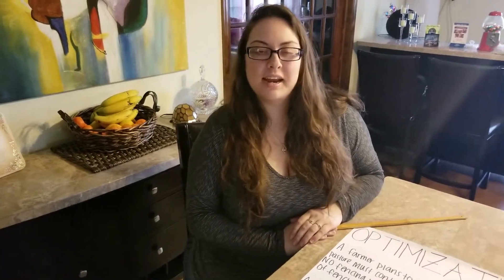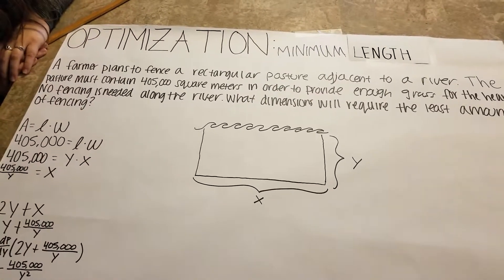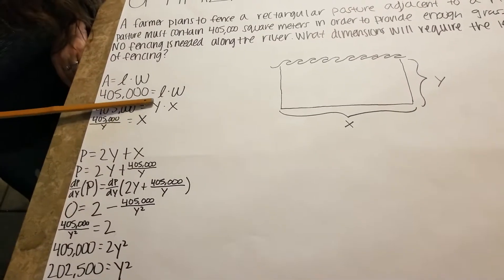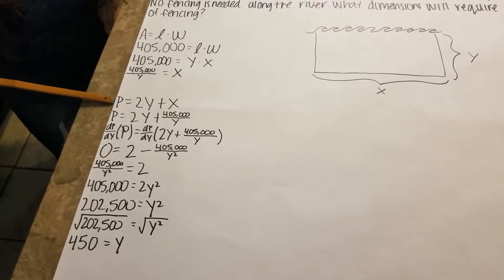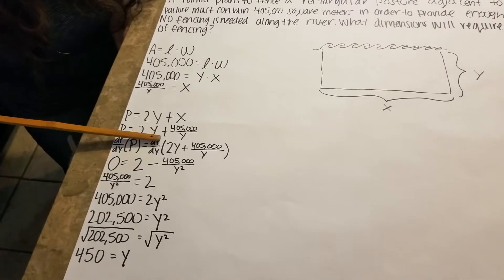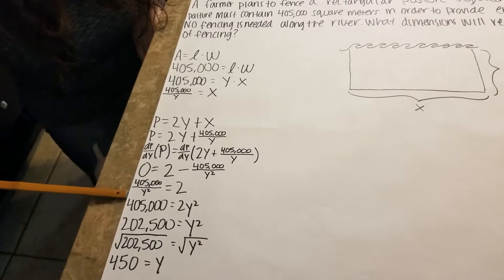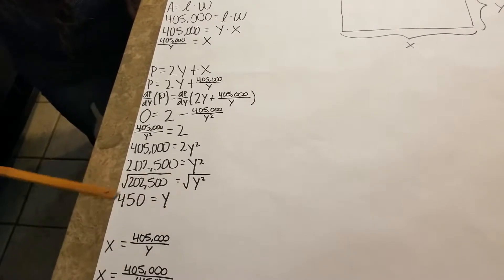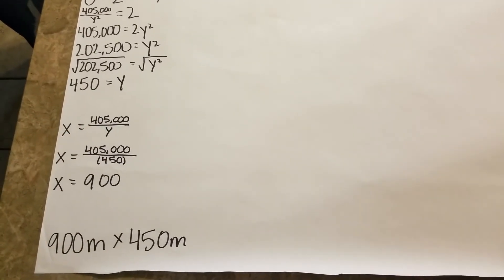Optimization: Minumum Length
A farmer plans to fence a rectangular pasture adjacent to a river. The pasture must contain 405,000 square meters in order to provide enough grass for the herd. No fencing is needed along the river. What dimensions will require the least amount of fencing?